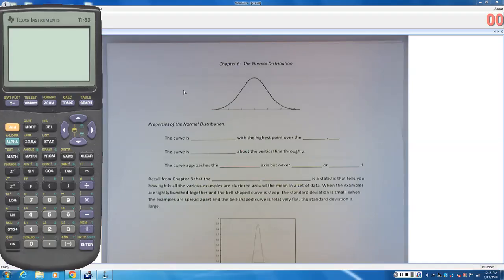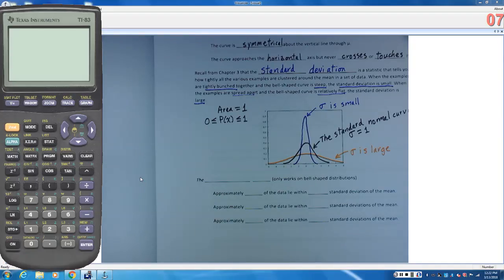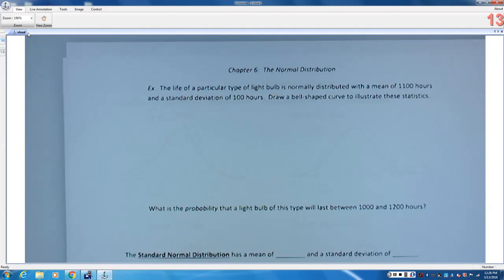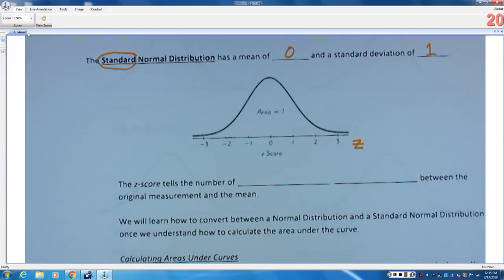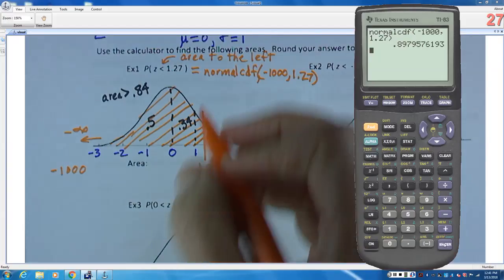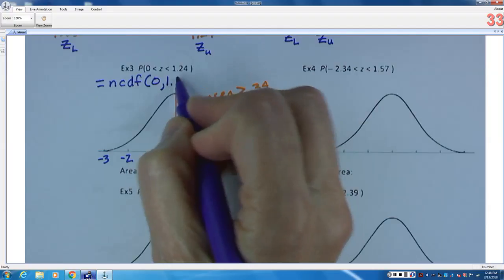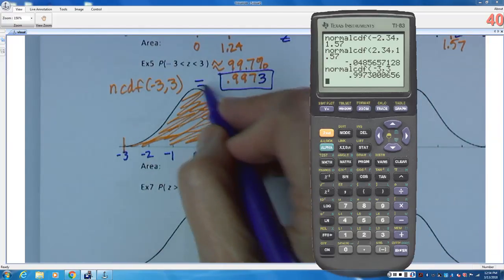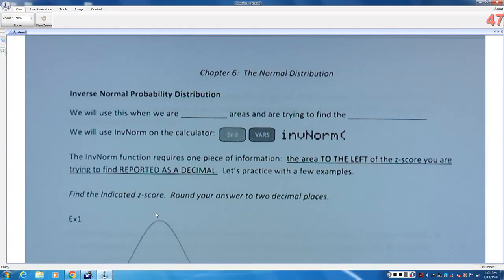Tue, Mar 13, 12 14 PM Ch 6 Normal Distributions